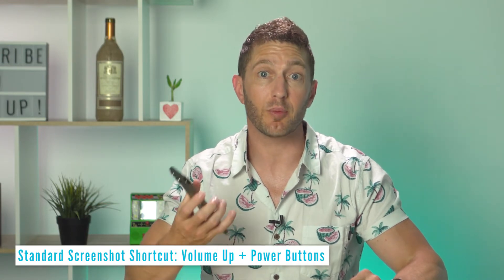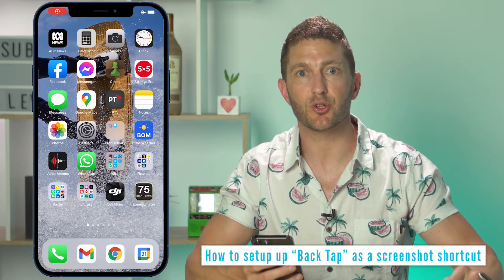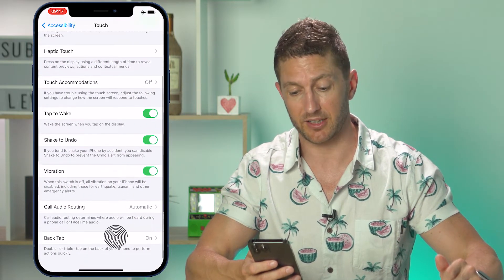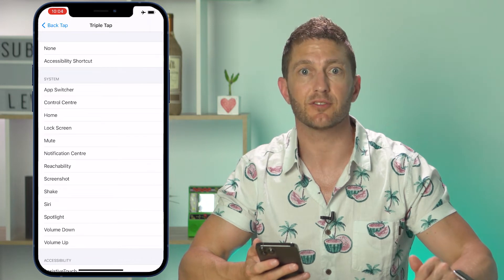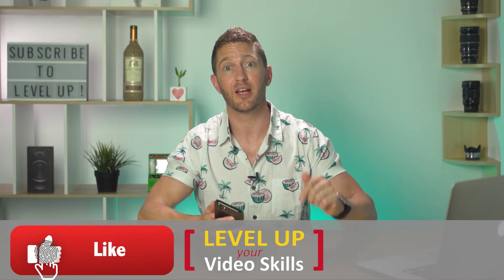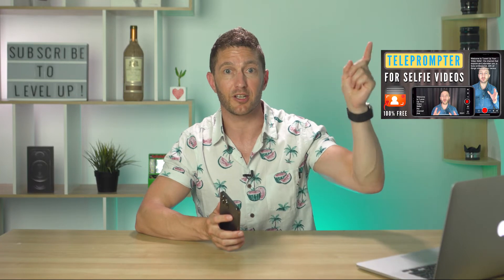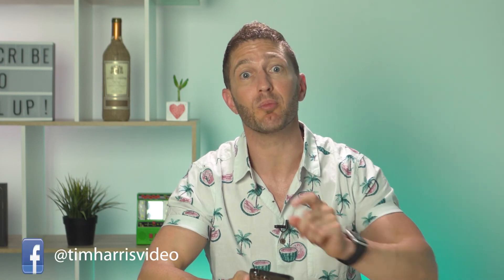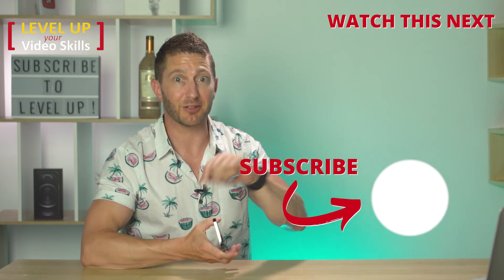How to Take Screenshot on iPhone With Secret Button (or use Back Tap to open any App!)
There is a hidden feature called back tap on iPhone iOS 14. It is a secret button on iPhone. The back tap feature allows you to choose default shortcuts for both double tap and triple tap (the back of your iPhone). A great shortcut is the double back tap to screenshot shortcut. This iOS update feature will work for iPhone 8, iPhone X, iPhone 11 and iPhone 12 across the whole X, XS, XR, Plus, Pro and Pro Max range.

This iOS 14 tricks will make it easier to perform certain functions, or open any app. The default way to take a screenshot with the volume up and power button, (or home button and power button) can be awkward, so using this iPhone iOS 14 shortcut will make it easier with the Apple backtap feature.

iPHONE VIDEOS YOU SHOULD WATCH

⏱️Timestamps⏱️ for "How to Use Back Tap to use Shortcut or Open any App"
0:00 How to use iOS 14 back tap feature on iPhone
0:30 How to take a screenshot on iPhone
1:15 How to back tap feature in iOS 14 for screenshot
1:32 What things can you set back tap feature to do
1:50 How to use back tap feature on iPhone
1:58 Apples iOS 14 triple back tap feature
2:41 Useful iPhone related videos
3:05 How to setup custom shortcuts for back tap on iPhone iOS 14
3:33 Disclaimer: drumming on your phone causes back tap shortcuts to activate!
3:52 What to do next to Level Up Your Video Skills

In this video you will learn:
- iPhone back tap
- iPhone how to use backtap
- iOS hidden back tap
- iOS 14 back tap to screenshot
- iOS 14 update hidden feature
- iPhone shortcuts
- iPhone double tap and triple tap (back tap)
- iOS 14 back tap how it works
- How to use back tap iOS 14
- Apple backtap feature
- iOS 14 hidden back tab

This channel aims to inspire and educate busy professionals with all things video, on your device or desktop. I hope I can help you out, and please comment with any questions or feedback! Zoom share video like a pro :)